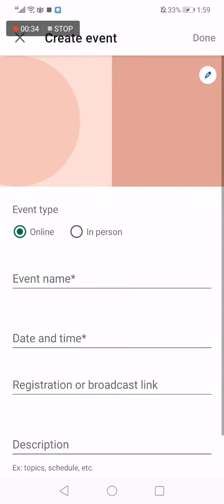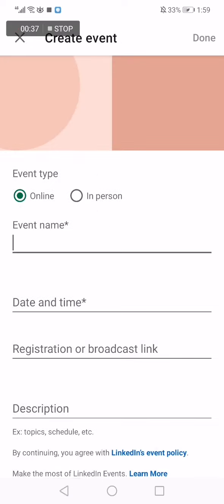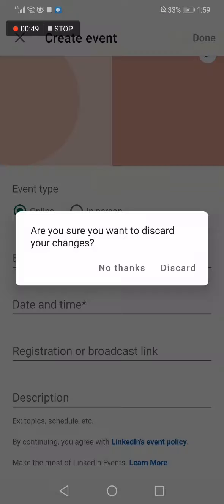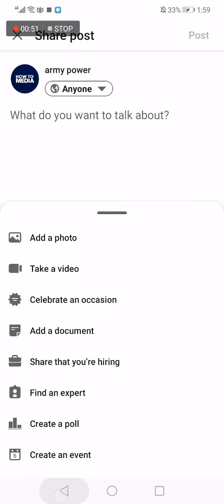How To Create an Event on Linkedin App 2022